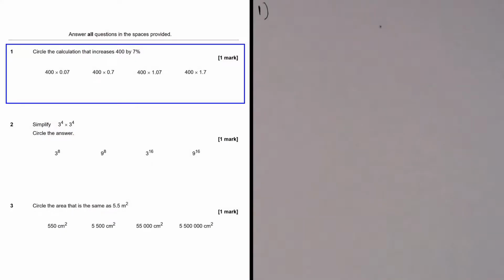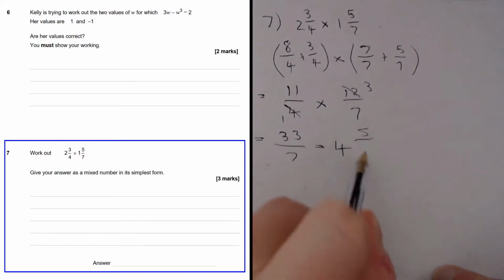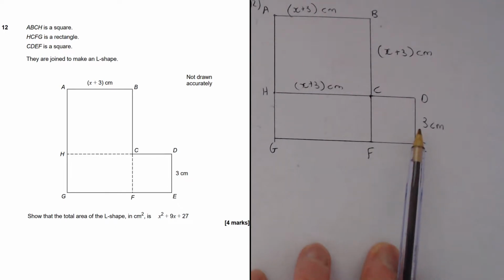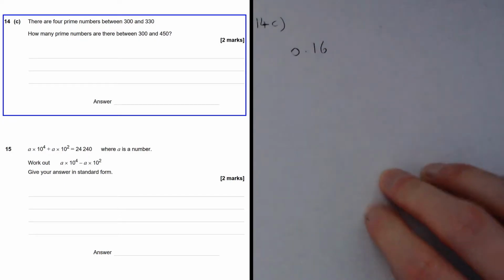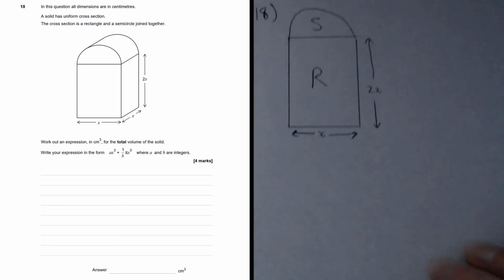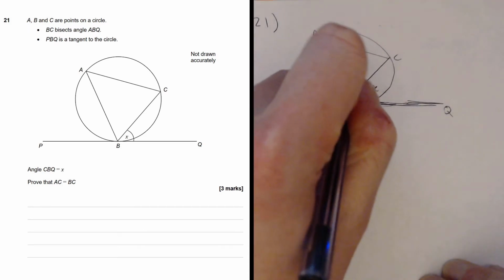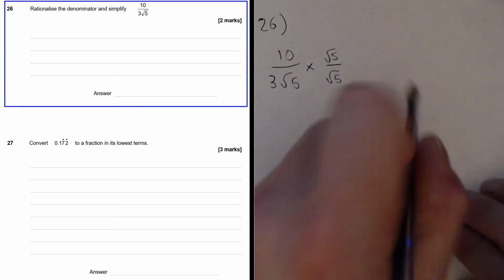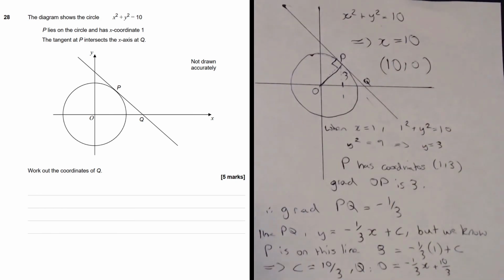GCSE Maths AQA Higher Specimen Paper 1 - Full Paper